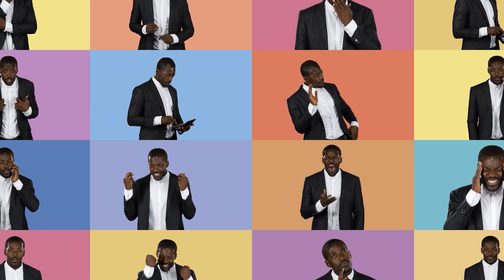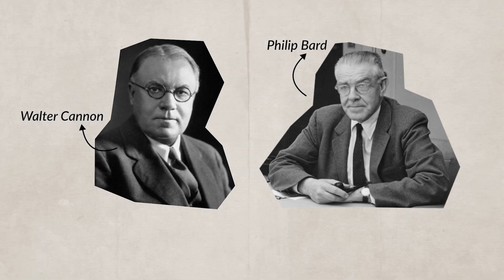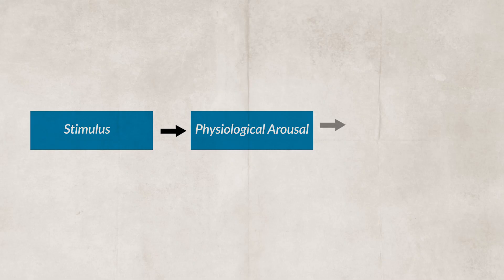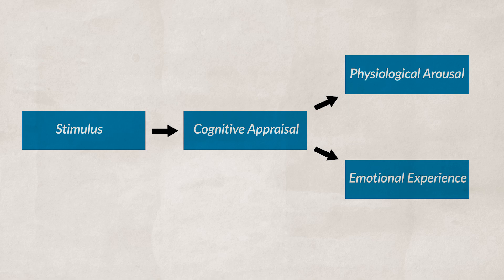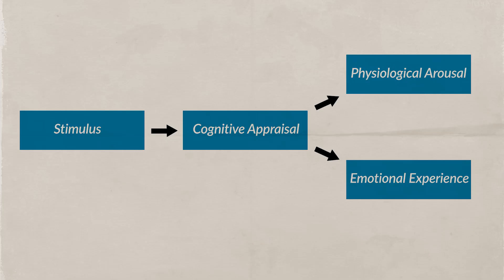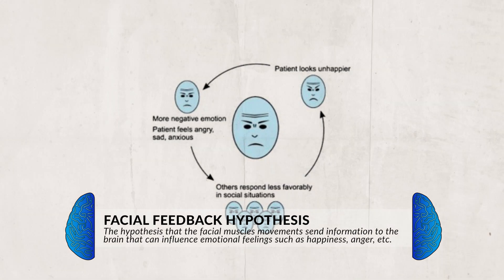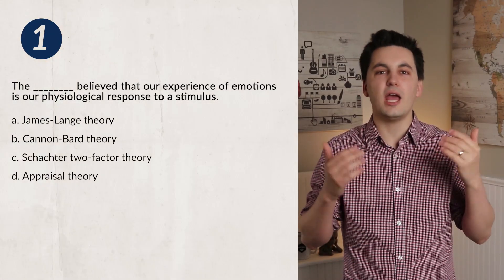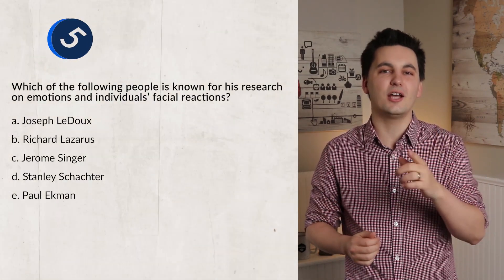Theories of Emotion [AP Psychology Unit 7 Topic 3] (7.3)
Ultimate Review Packet Coming Early 2022!
Fill out this form to be notified when the packet goes live!

Chapters:
0:00 Introduction
0:13 Emotions
0:25 William James & Emotions
0:35 James-Lange Theory
0:56 Cannon-Bard Theory
1:25 Schachter Two-Factor Theory
1:54 Joseph LeDoux & Emotions
2:08 Appraisal Theory
2:51 Paul Ekman & Facial Reactions
3:40 Facial Feedback Hypothesis
4:00 Culture and Emotions
4:58 Practice Quiz

Skills in this video:
7.FCompare and contrast major theories of emotion.
7.G Describe how cultural influences shape emotional expression, including variations in body language.
7.F.1 James–Lange Theory
7.F.2 Cannon–Bard Theory
7.F.3 Schachter two-factor theory
7.F.4 Evolutionary theories (primary emotions)
7.F.5 Richard Lazarus’s appraisal theory
7.F.6 Joseph LeDoux’s theory
7.F.7 Paul Ekman’s research on cross-cultural displays of emotion
7.F.8 Facial feedback hypothesis